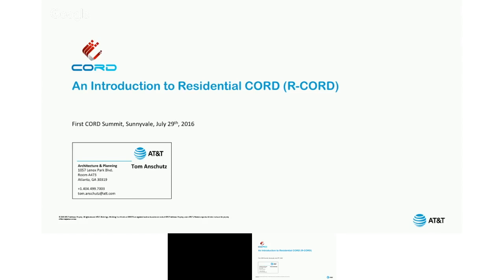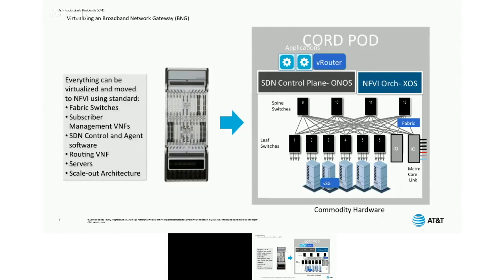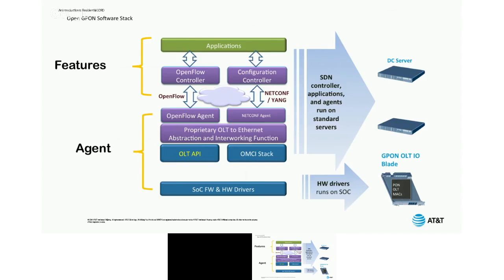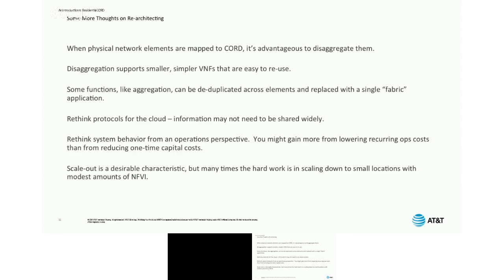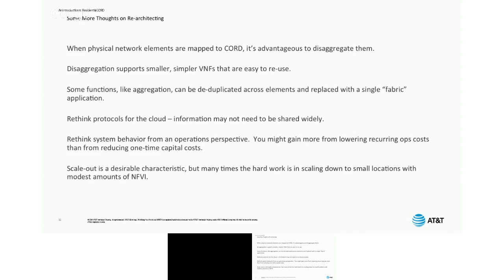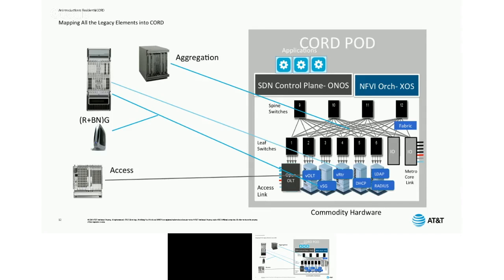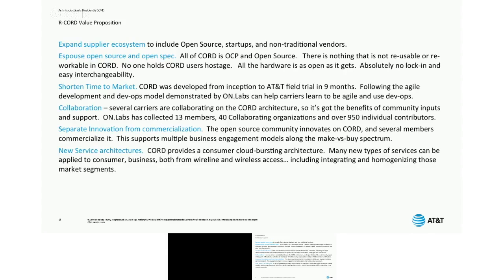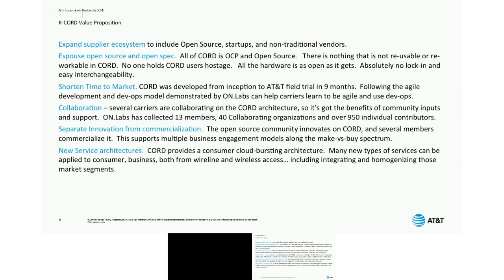Tom Anschutz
R-CORD Presentation